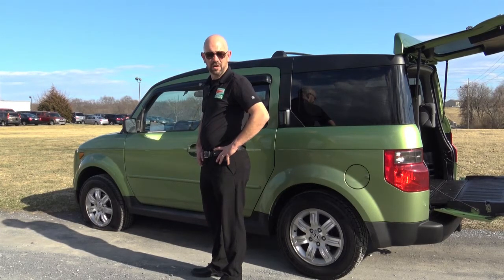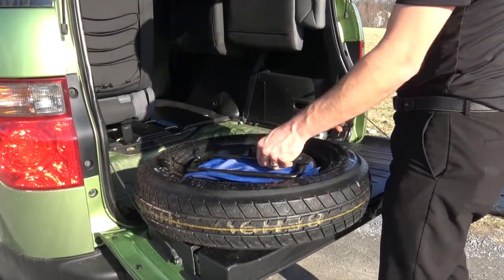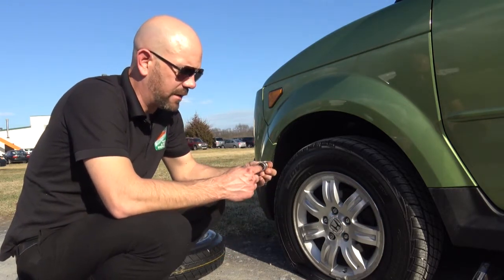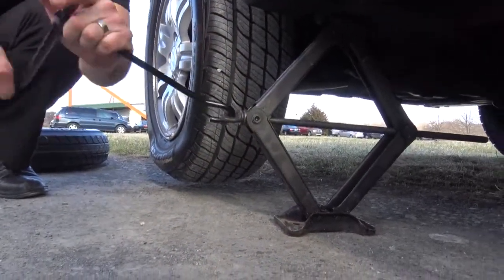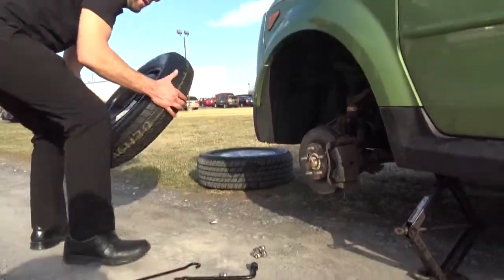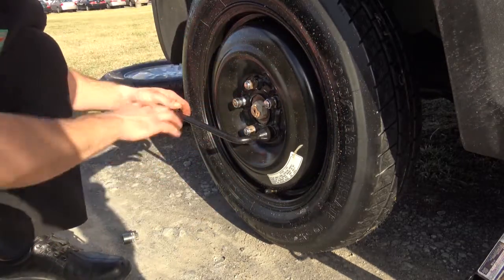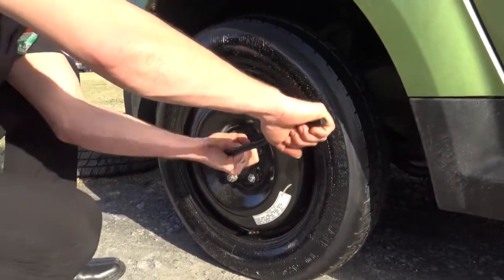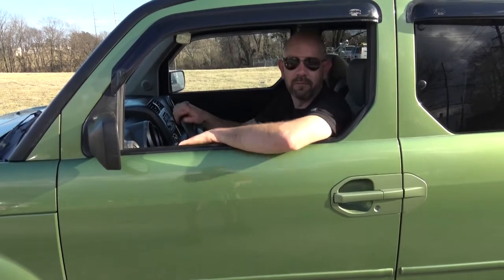How to Change a Flat Tire with Triangle Motors.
Need to know how to change a tire? Jon Meacham from Triangle Motors is here to show you.